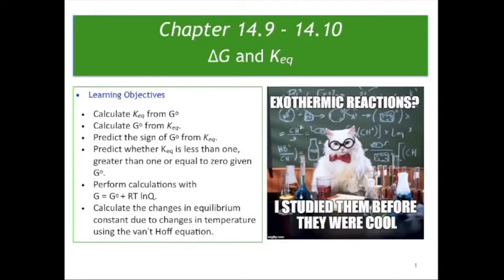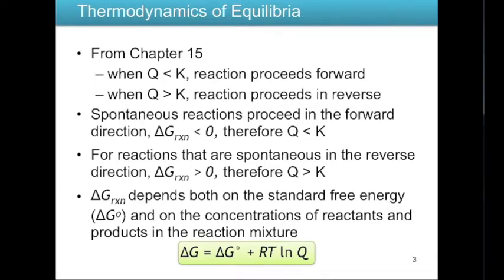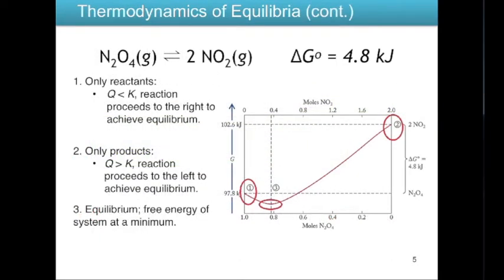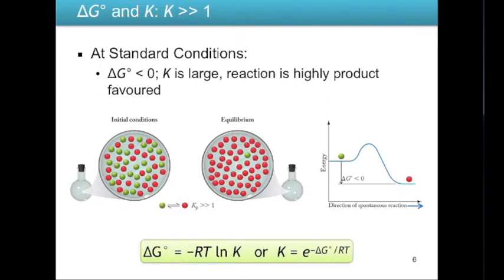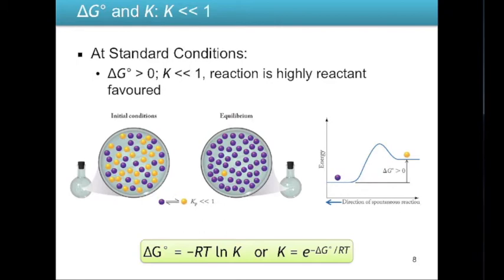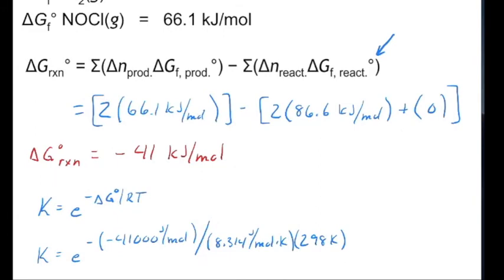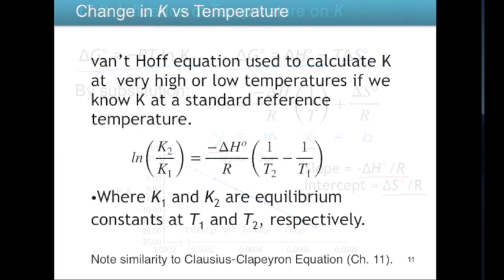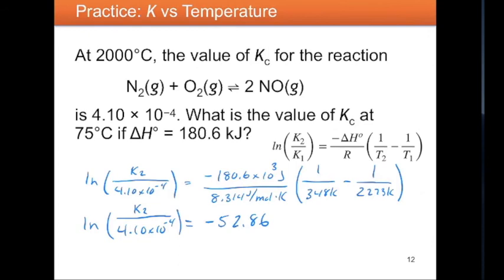CHEM 123 - G and Keq (14.9 - 14.10)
Atoms Focussed